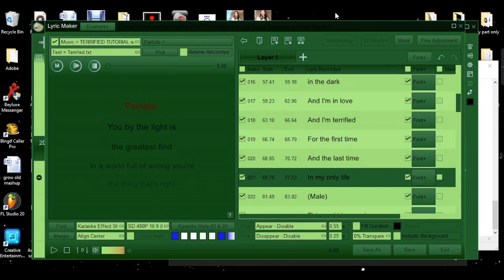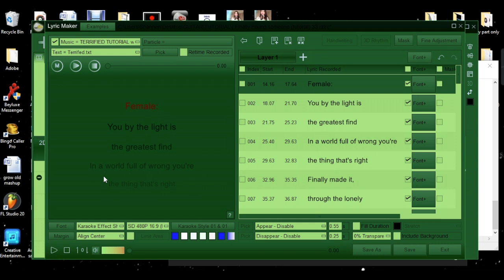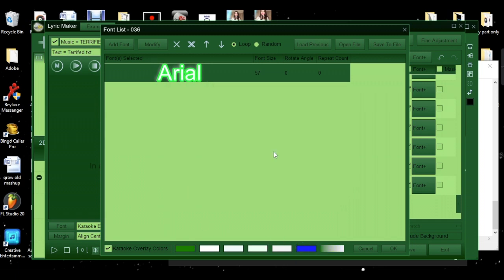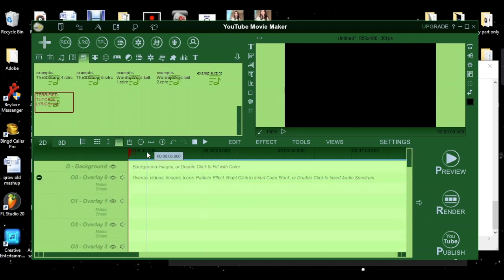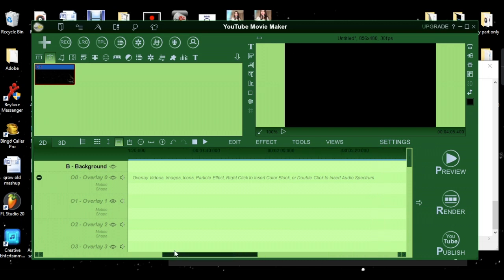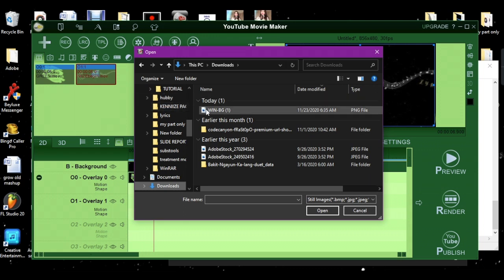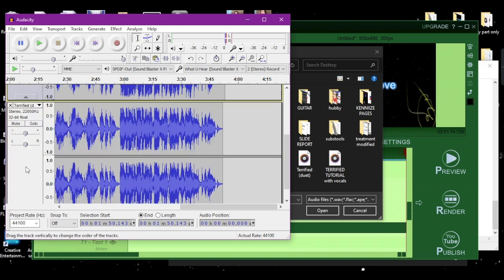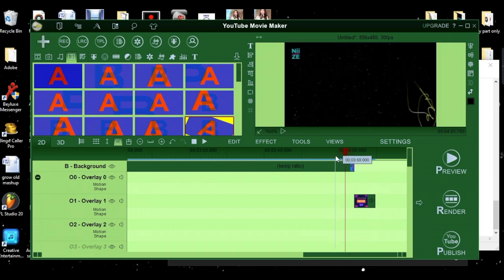PART 2- How to make DUET KARAOKE (from our Terrified Acoustic COVER)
of this Video